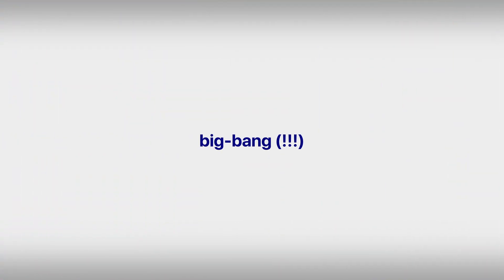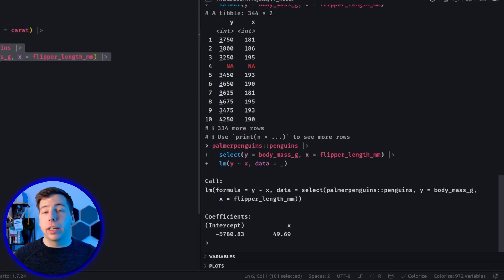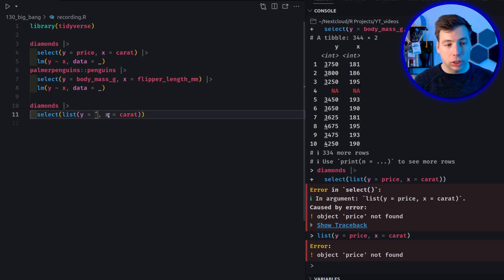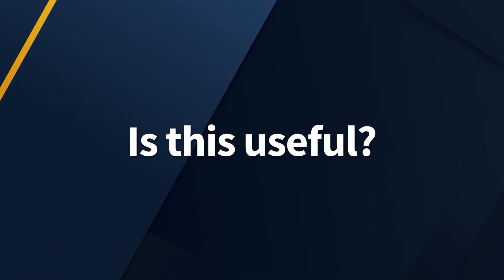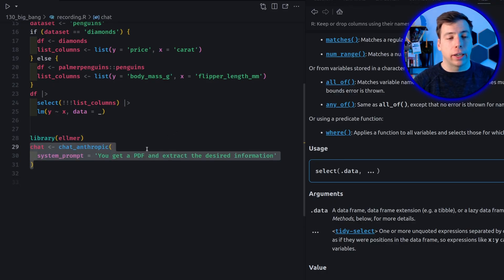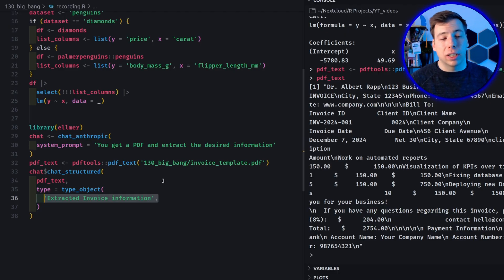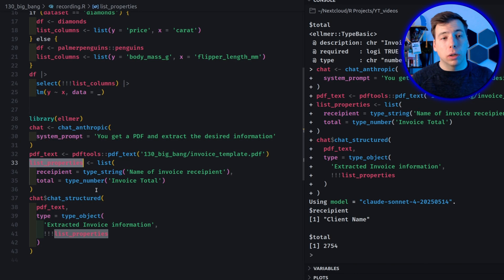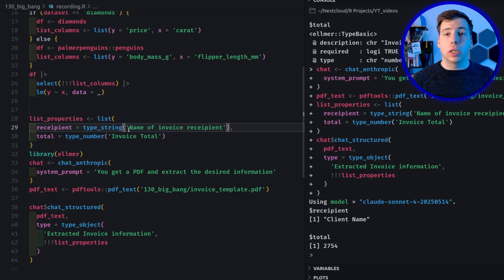The Big Bang Operator In R (!!!) is Surprisingly Useful (here's how)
I show you how to use the big bang operator (!!!)

👉Want to learn more about R? Check out my FREE PDF that guides you through the modern R ecosystem

*📃 FREE R GUIDE*
Want to take a modern tour of the R ecosystem? My free R guide has you covered.

With 3+ years of experience building automations and data solutions, I help businesses save time and streamline their workflows. Here's, how I typically help clients:
🔹 Creating automations for handling repetitive time-consuming tasks
🔹 Visualizing data in customized web apps or PDF reports
🔹 Processing data and documents with or without AI
🔹 Integrating new workflows into existing processes
🔹 Teaching / leading workshops

🆕 MORE WEEKLY CONTENT
Looking for more content? My 3-Minute Wednesday newsletter got you covered. Every week I shared bite-sized data-science tricks

TIMECODES
00:00 Intro
00:34 A simple example
04:25 Is this useful?
05:44 An AI example with Ellmer